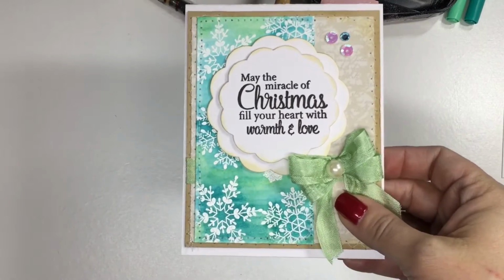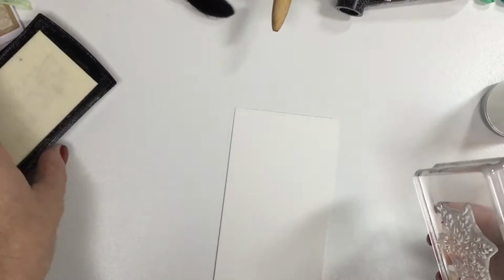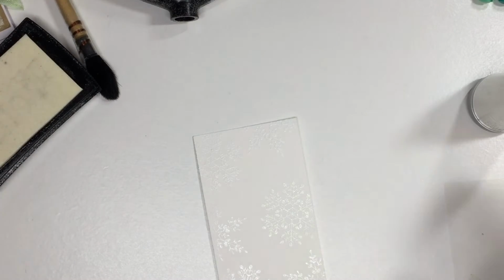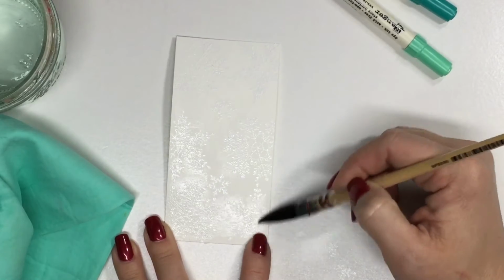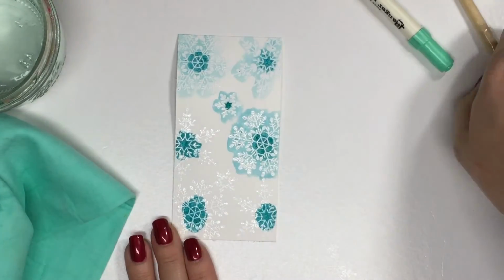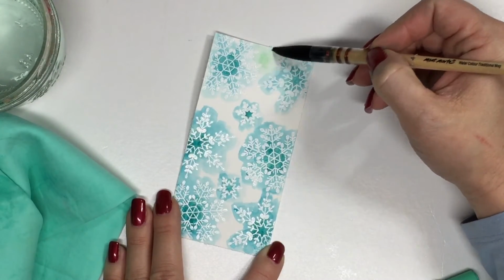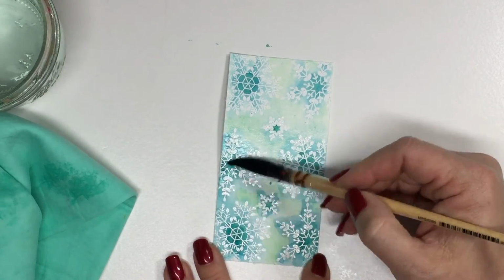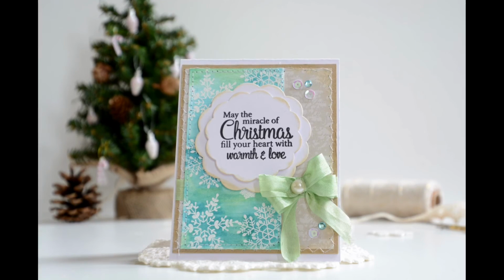Inspired by Stamping Watercolor Snowflake Paper Tutorial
Hi there,

Today I am sharing a quick video tutorial on how to create a snowflake watercolor background.

• Neenah Exact Index, 110 lb, 8.5 x 11 Inches, 250 Sheets, White, 94 Brightness  ——
• Neenah Paper Pre-Scored Heavyweight Cover Cardstock (10 Pack), 5.5 by 8.5  ——
• Brother XL-3750 Convertible 35-Stitch Free-Arm Sewing Machine with Quilting Table, 7 Presser Feet  ——
• Sizzix 660425 Big Shot Cutting/Embossing Machine with Extended Multipurpose Platform, White/Gray  ——
• Wow Embossing Powder WOW! Super Fine Embossing Powder, 15ml, Silver  ——
• Wow Embossing Powder WOW! Super Fine Embossing Powder, 15ml, Gold Rich Pale  ——
• Wow Embossing Powder WOW! Super Fine Embossing Powder, 15ml, White Pearl  ——
• Coats & Clark All Purpose Thread 400 Yards White (ONE spool of yarn)  ——
• Beading Station 1000-Piece Flat Back Brilliant 14-Cut Round Rhinestones, 4mm-16ss, Sky Blue  ——
• GREAT MIXED DIY SIZE GLITTER RHINESTONES CHARM 3D NAIL ART DECOR ACCESSORIES  ——

FIND ME